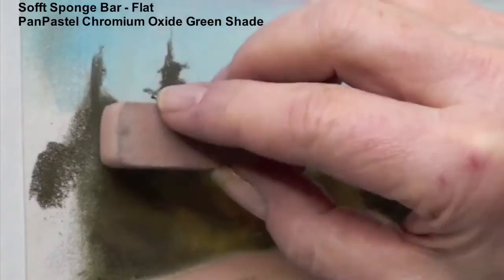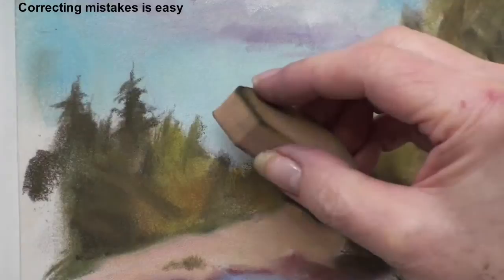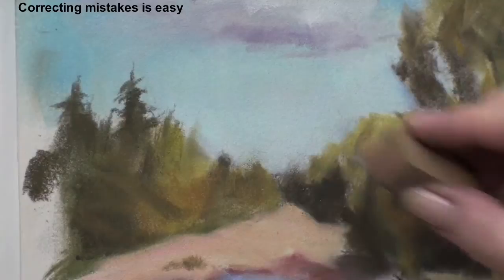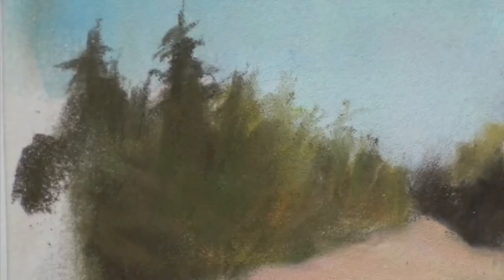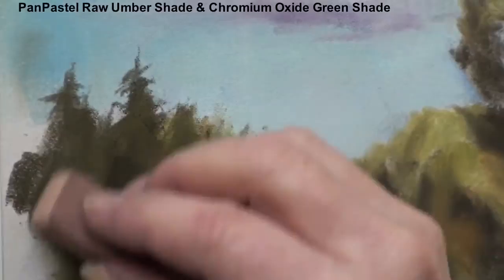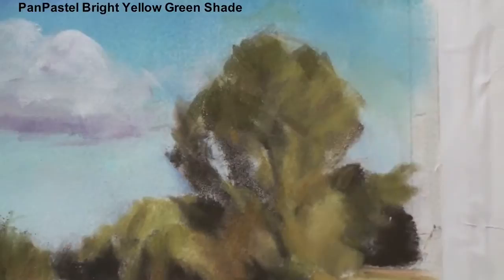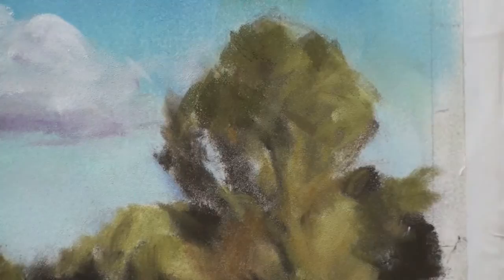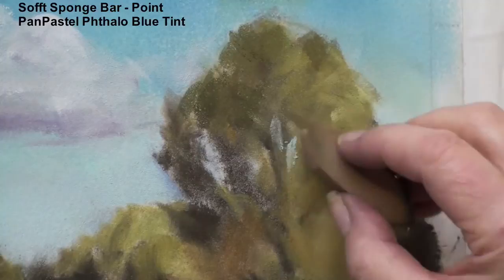PanPastel Landscape Painting Techniques - Trees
PanPastel Colours are professional artist grade soft pastel colours in a unique pan format (cake-like); so that they can be mixed and applied like paint. They are very low dust for a cleaner working environment.

All PanPastel Colours are loaded with the highest quality artists' pigments; they are made using a unique manufacturing process requiring minimal binder and fillers, resulting in a rich, ultra soft and low dust formulation. All of these professional quality colours are highly pigmented, have excellent lightfastness and are fully erasable.

Pan Pastel colours, sets and tools are available on our